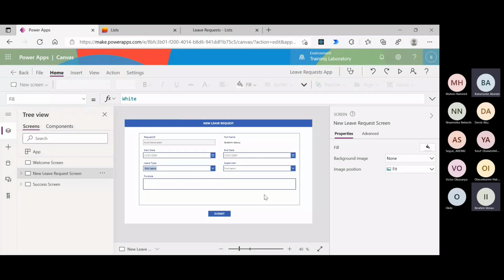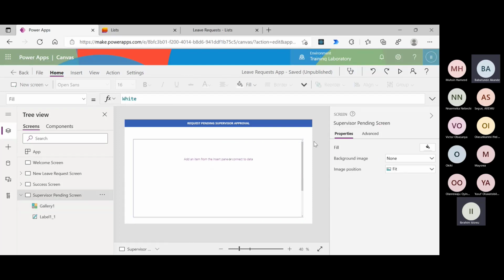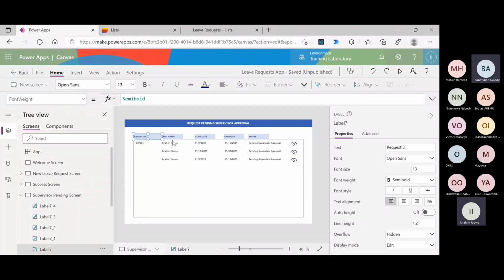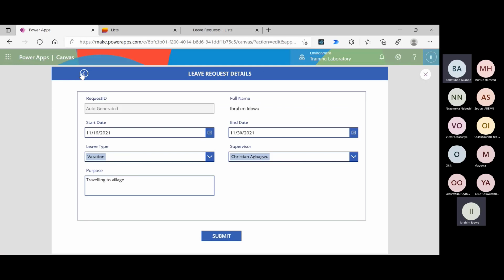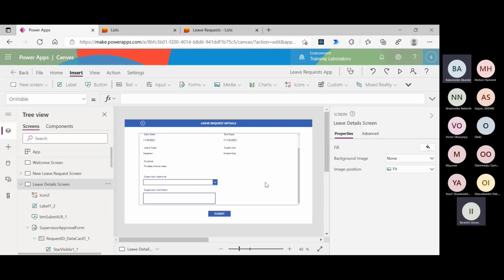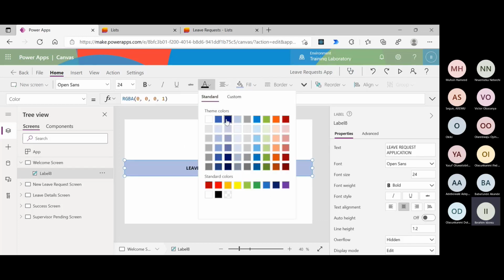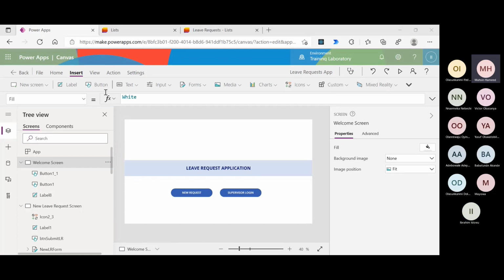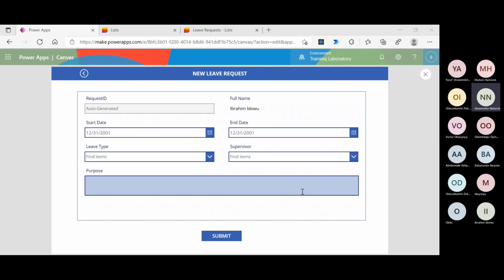PBB Series 6 with Ibrahim Idowu